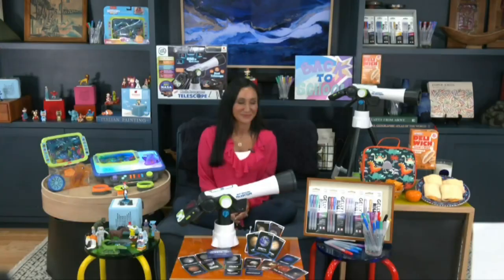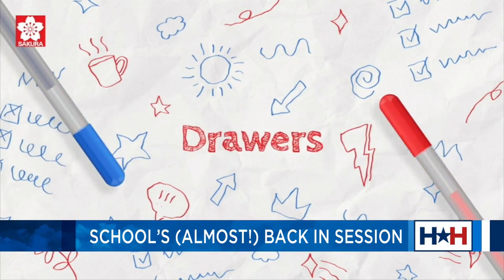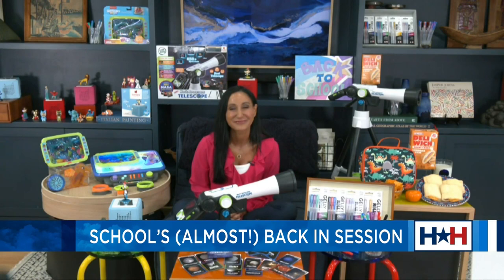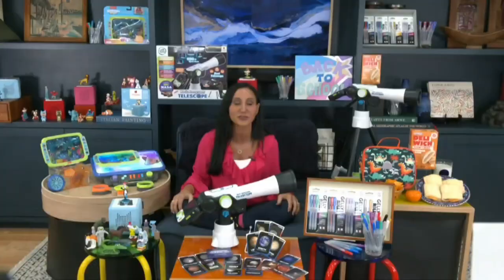Child Lifestyle Expert, Elizabeth Werner, Talks Back-to-School Tools (and toys!)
While we all enjoy the beautiful, long summer days, another school year is around the corner. As we continue to look ahead to the back-to-school season, parents will be in search of educational (and entertaining) tools that can help their children thrive in the classroom as well as at home.